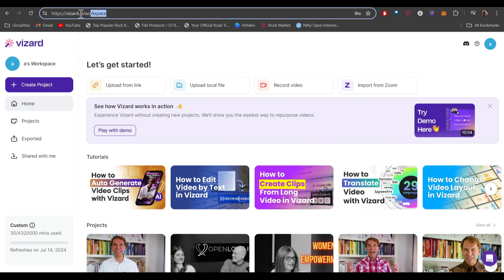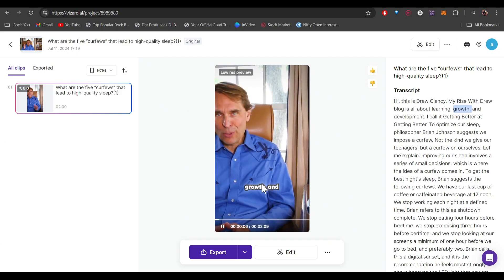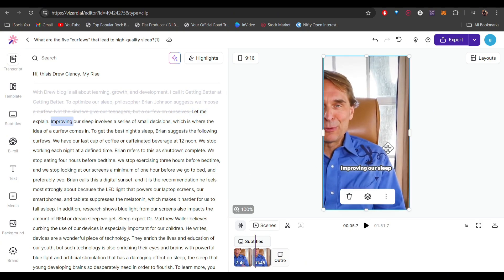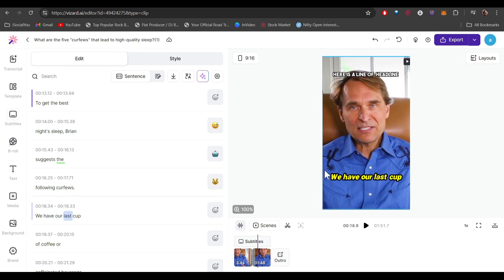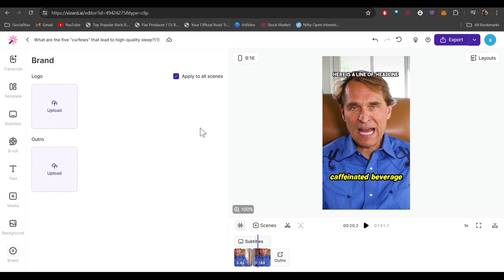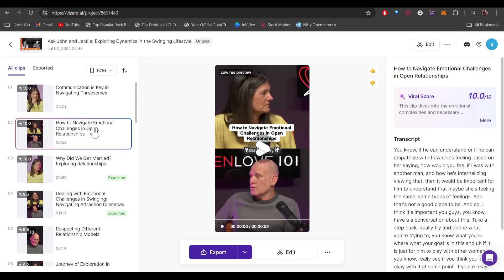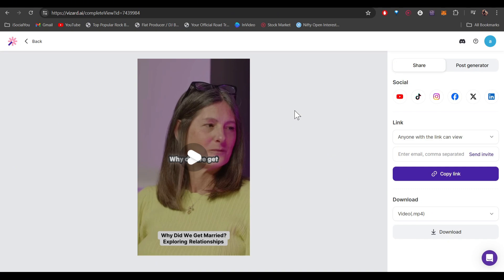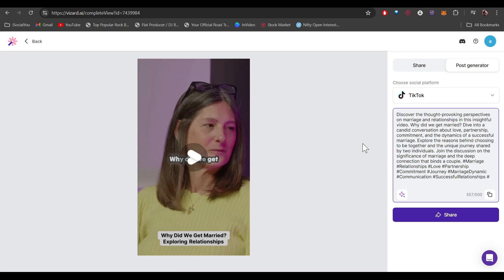How to convert long youtube videos into viral clips (vizard ai tutorial)